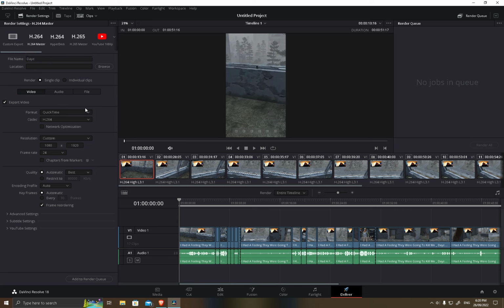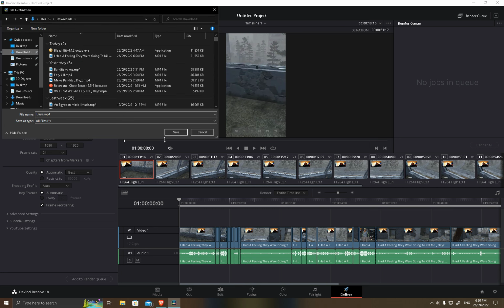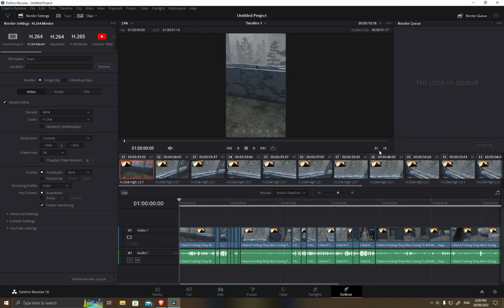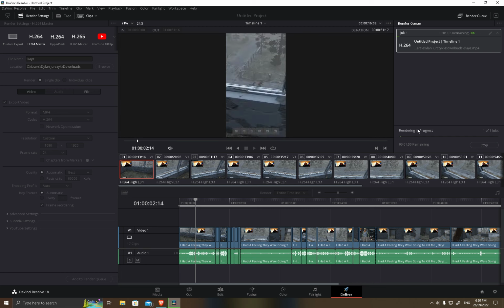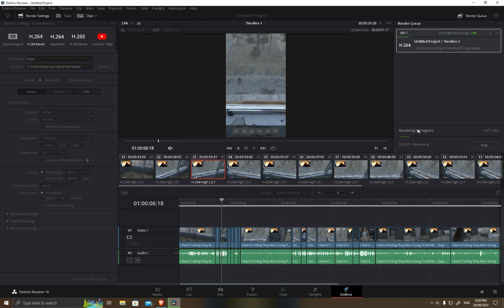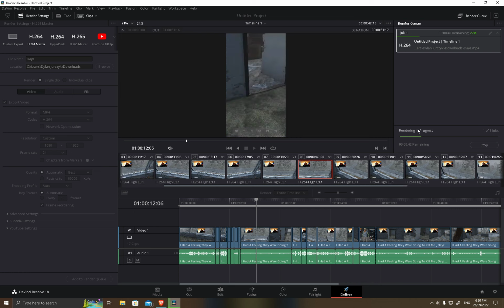How To Make A Youtube Short With Davinci Resolve Tutorial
Hey Guy's XNasle Here:

About me:
I record alot of videos and i do livestreaming aswell My Main focus is to hit 1k subscribers i try my best at making videos i stay very active on my channel and i do videos almost daily.

My PC Specs:
Graphics driver: GTX 980 (For now)
8 GB RAM (16 GB Later)
Monitor: DELL U2412M
Mic: Blue Snowball
Webcam: Lifecam HD-3000
Keyboard: Philips Gaming Keyboard
Mouse: Philips Gaming Mouse

My favourite games:
DayZ, Rec Room, Roblox, other types of games.

What Do i do: I'm a content creator, and a streamer.

my main focus right now is Youtube.